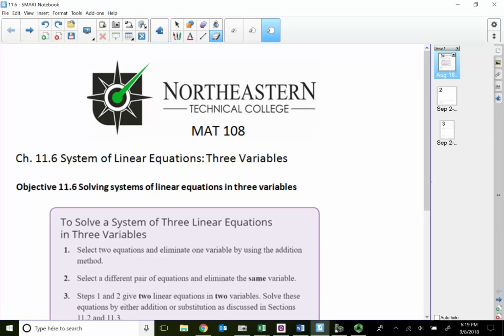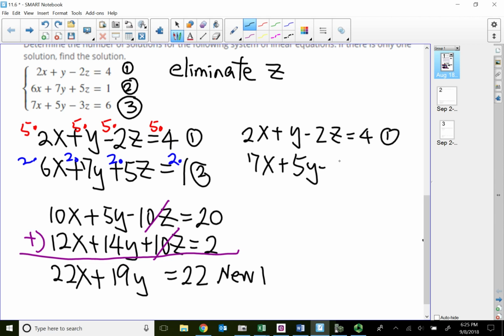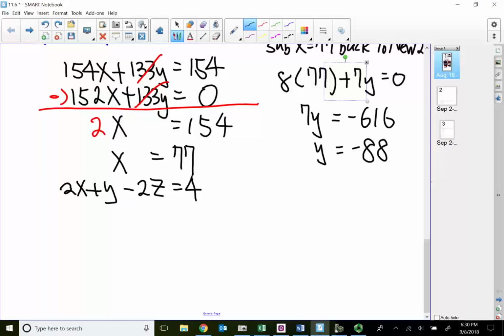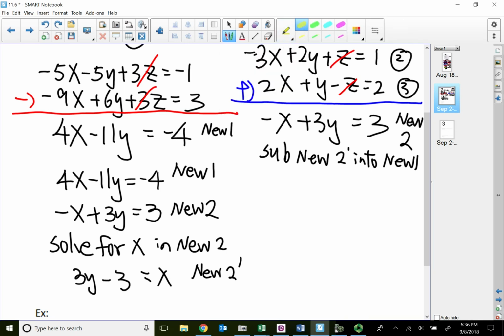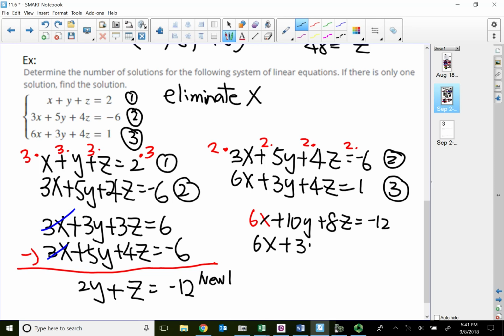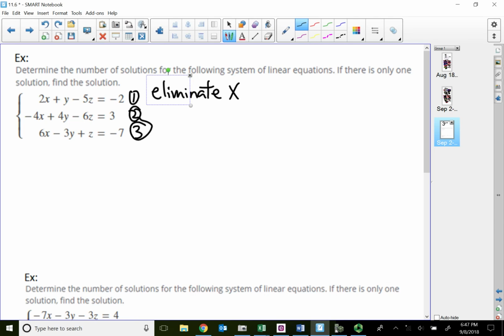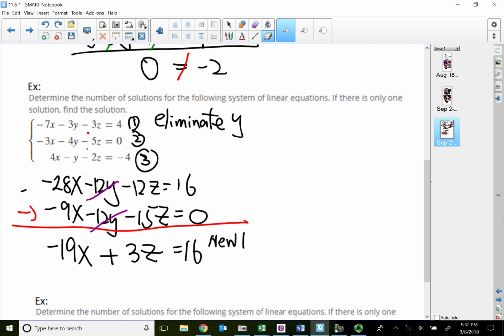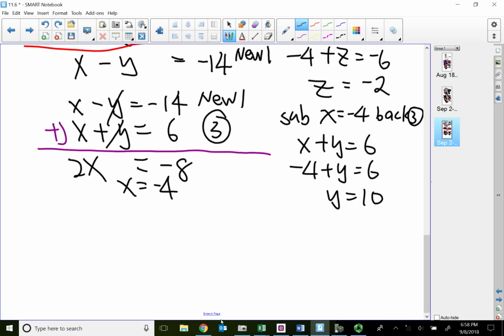108 11.6 Solving systems of linear equations in three variables